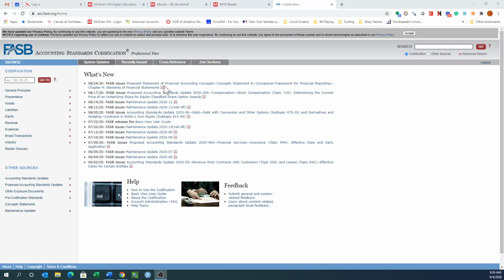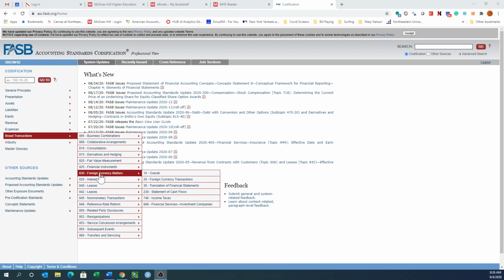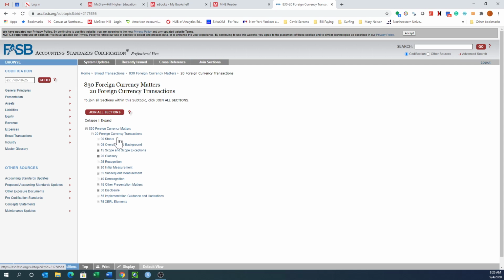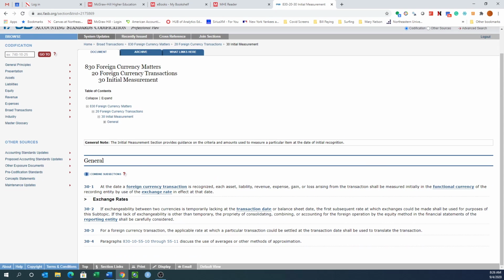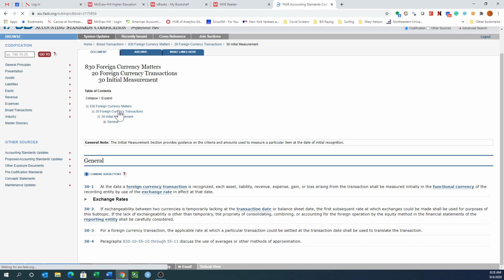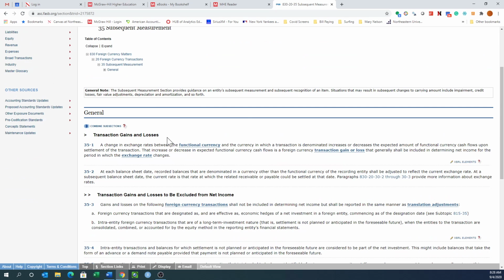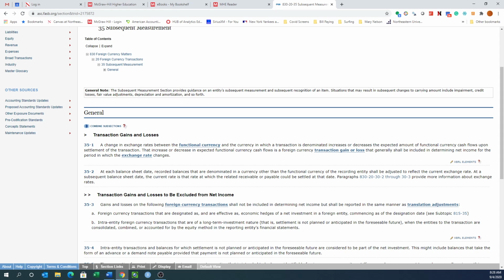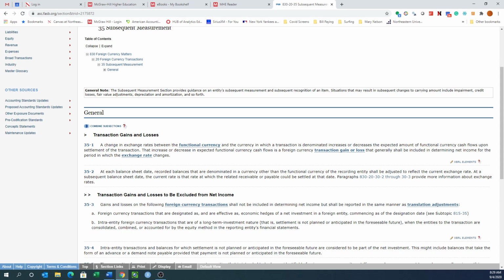Initial and Subsequent Measurement for FX Transactions